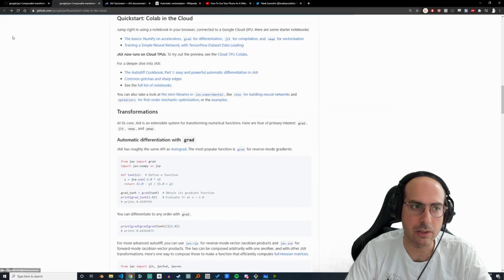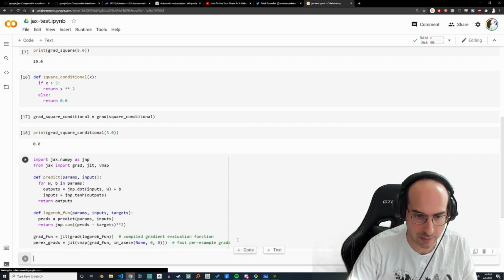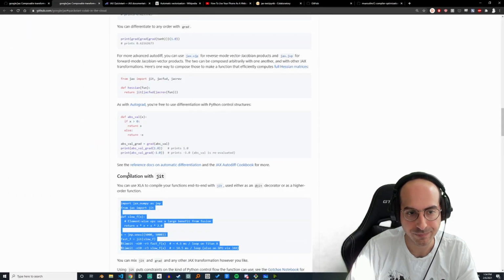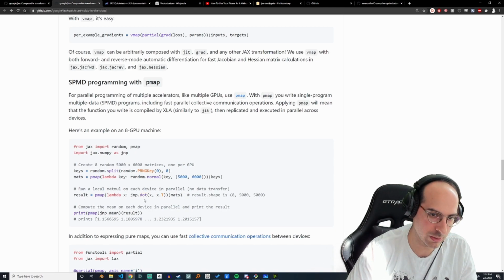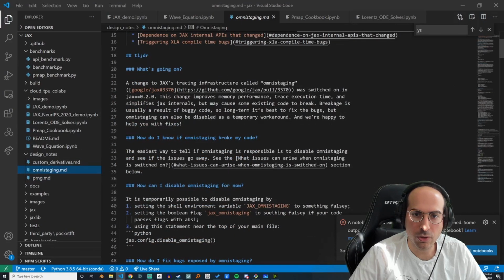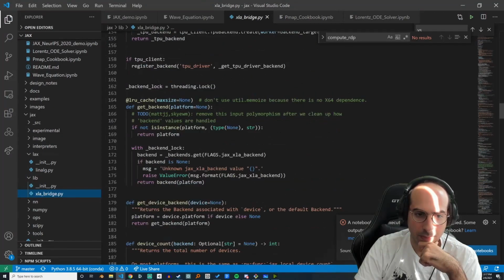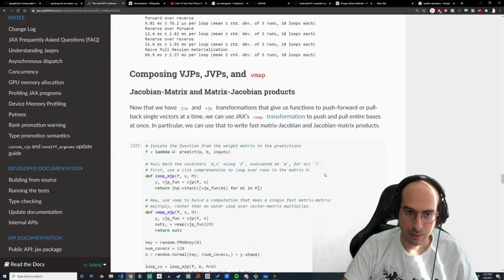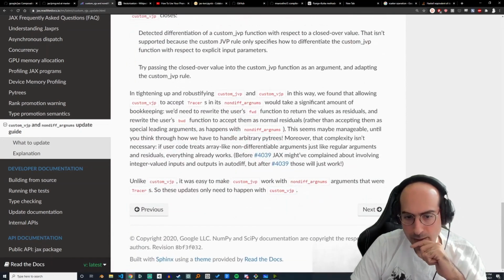JAX numpy killer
Outline
Examples overview: (0:00​)
Source code review: (27:36)
Documentation reivew: (43:04)